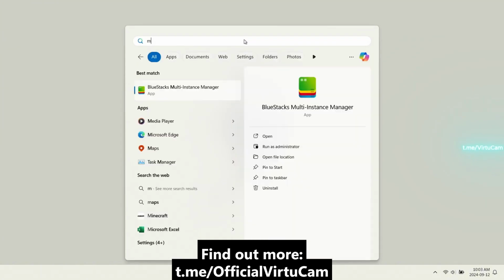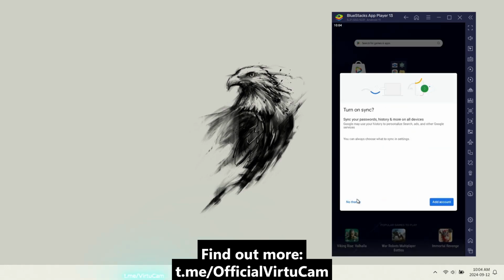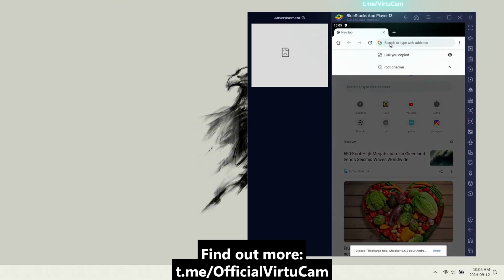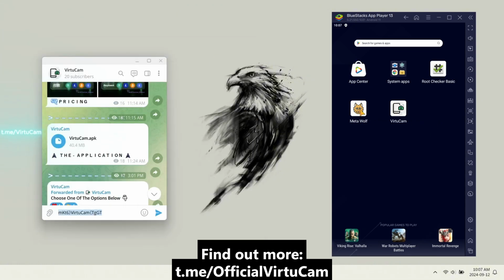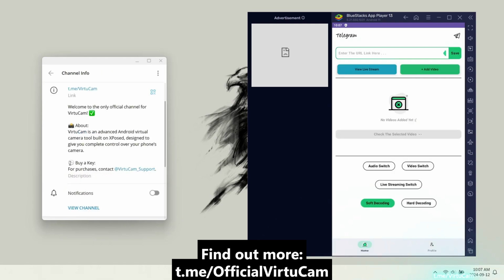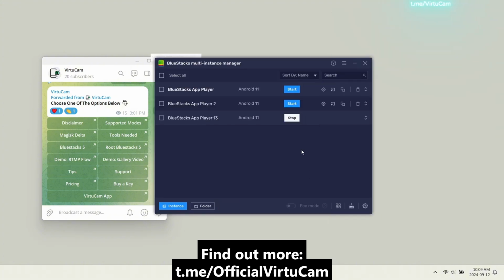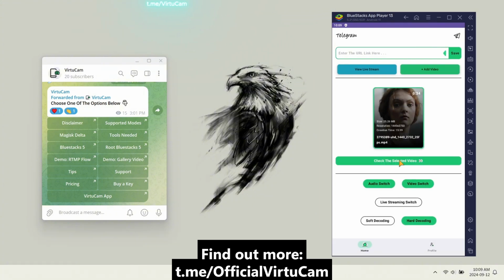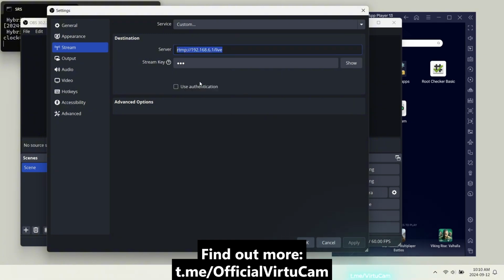Android Virtual Camera Setup: No Root Needed!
📱 About This Application:
VirtuCam is designed to let users modify and replace camera data. The app provides tools to alter and manage images and videos captured by the camera.

🔗 t.me:/OfficialVirtuCam